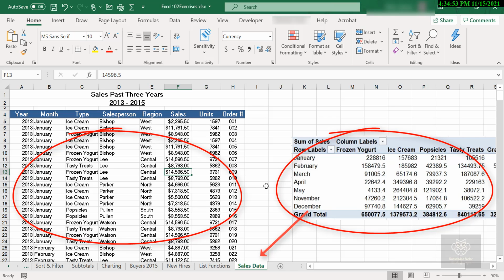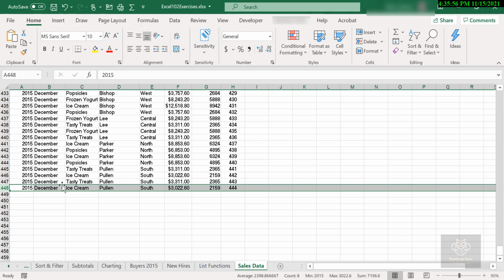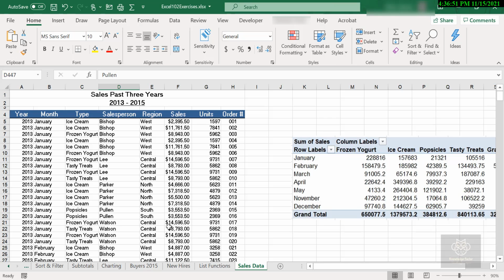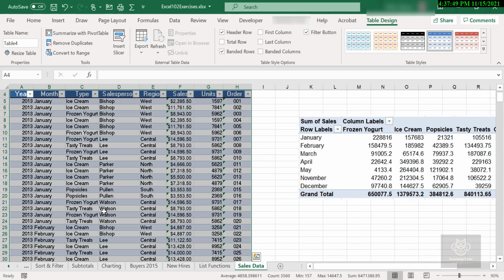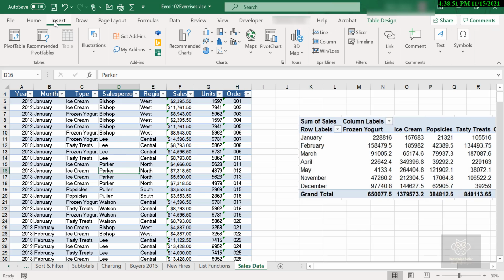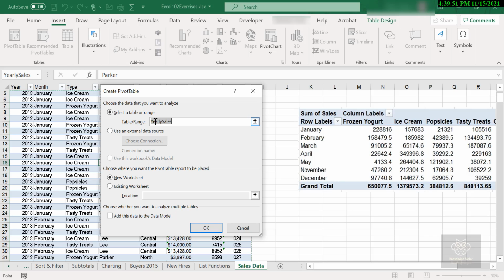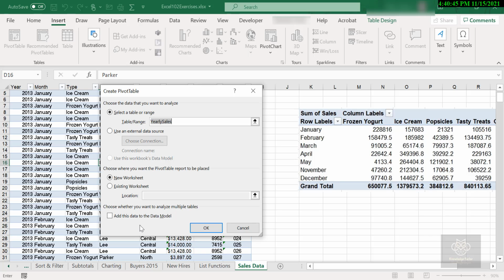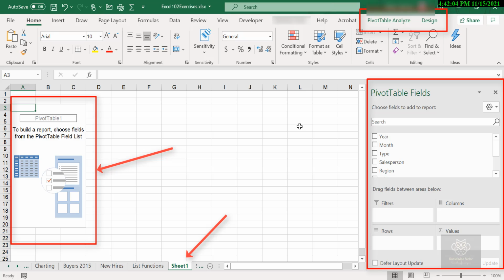Session89 - How to create a Pivot Table in Excel??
This video will help you in creating a pivot table in a new worksheet in Excel.